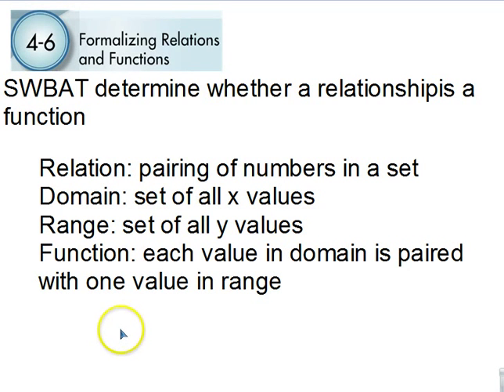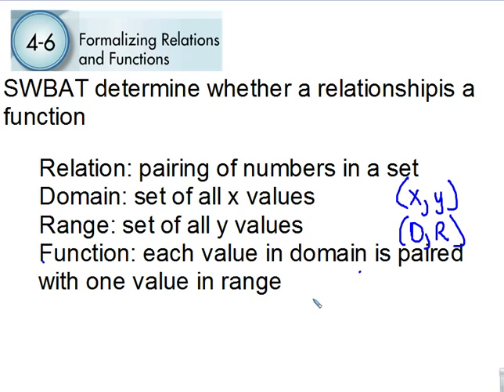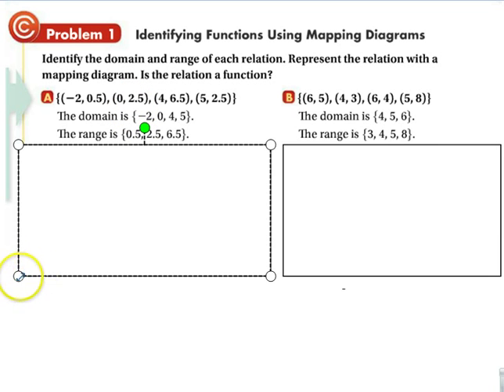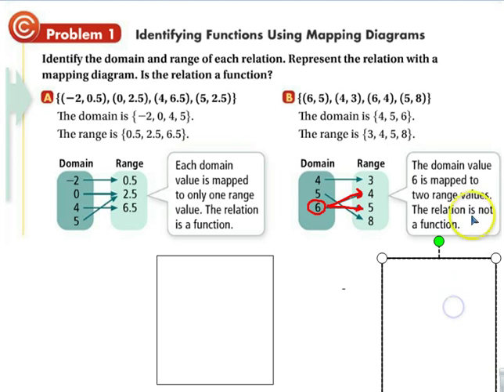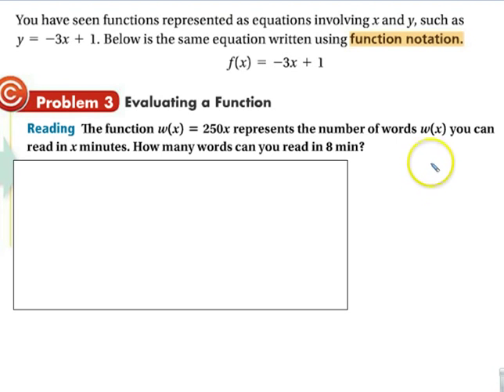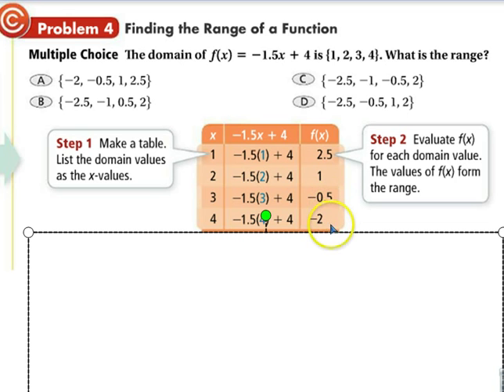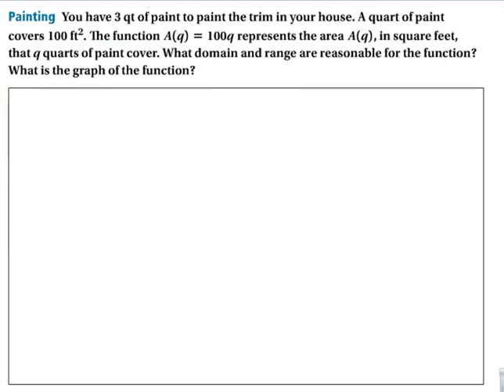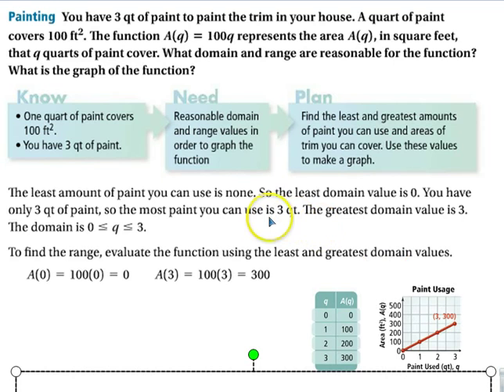4 6 Formalizing Relations and Functions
This section covers the concept of functions and how to determine if something is a function or not.